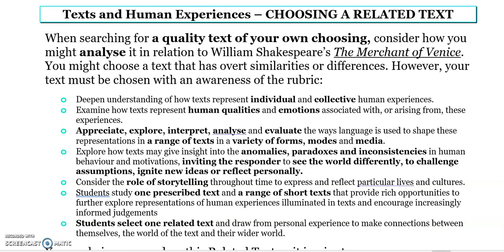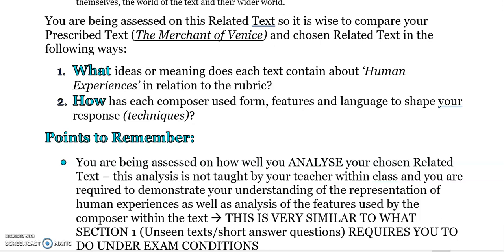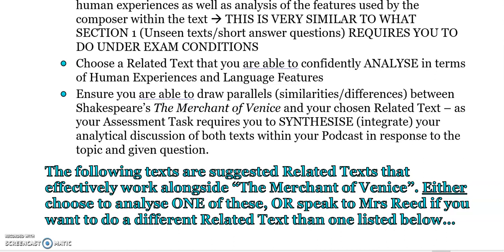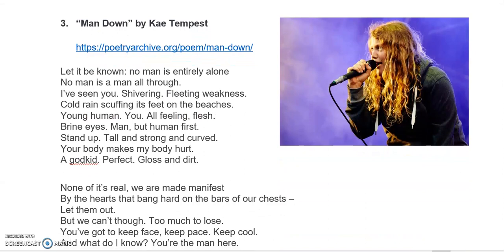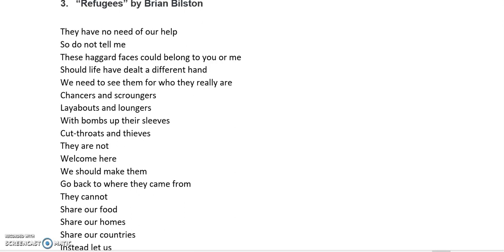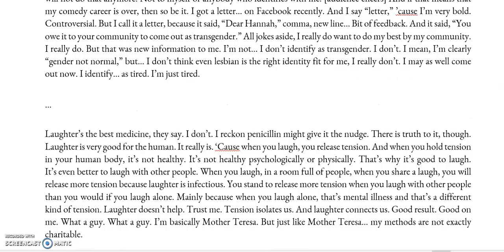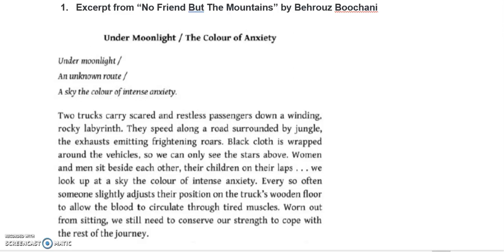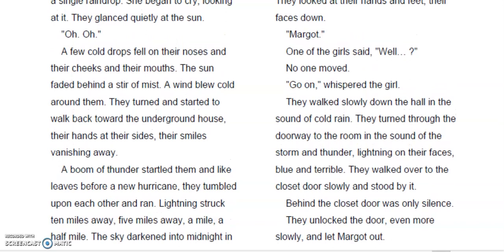Related Text Overview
Sample texts to consider alongside "The Merchant of Venice"